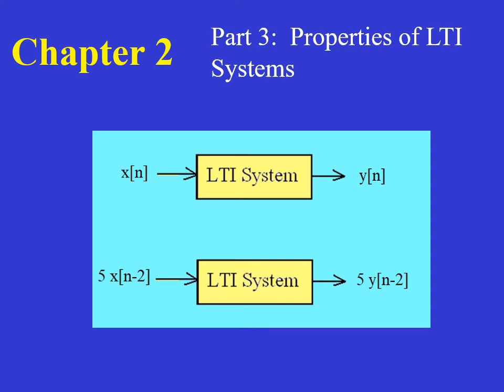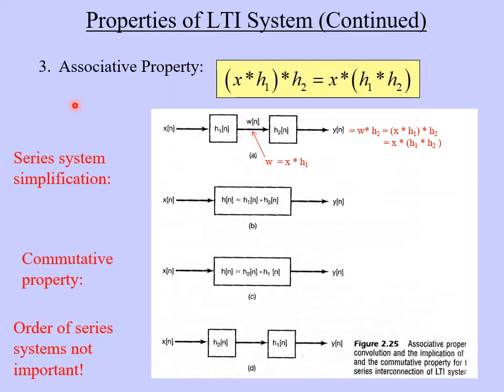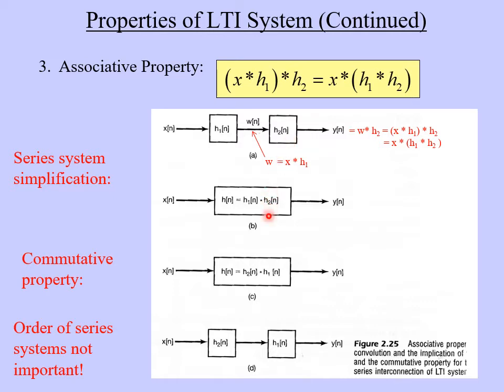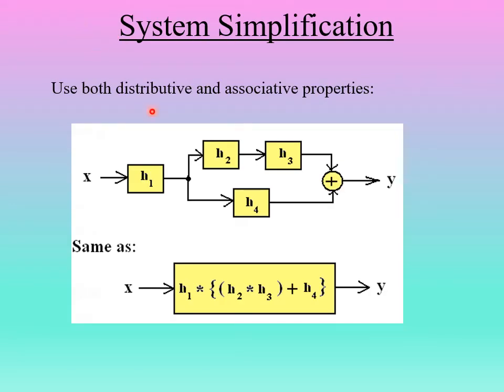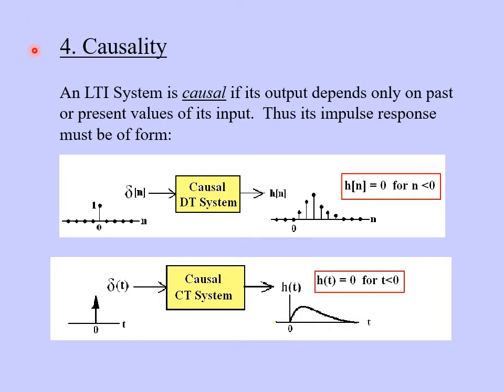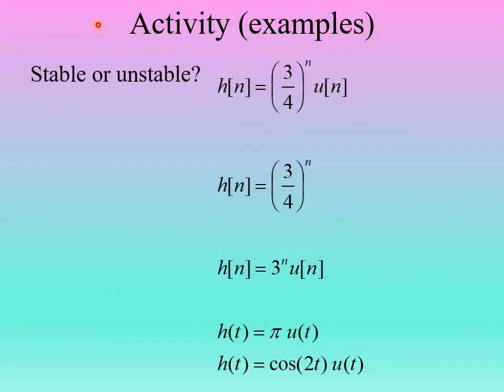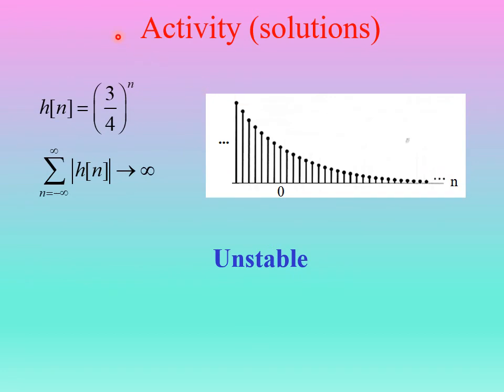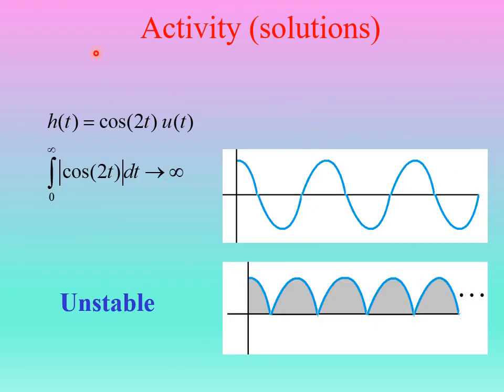Chapter 02 Part 3: Properties of LTI Systems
Basic properties of LTI systems are introduced using examples:  Commutative, Associative, Distributive, Causality, and Stability.